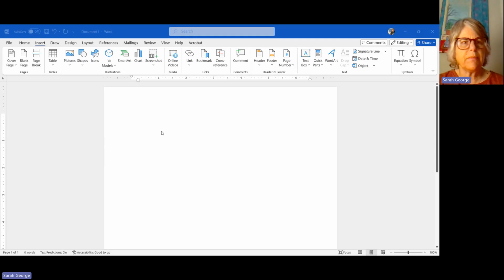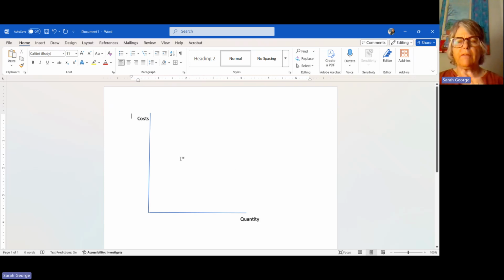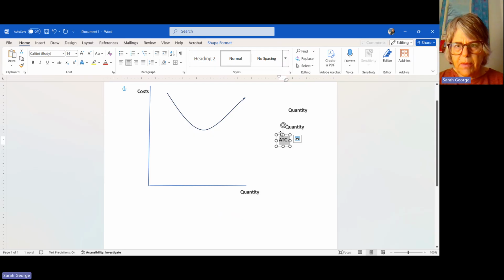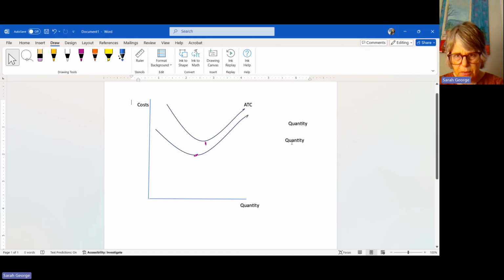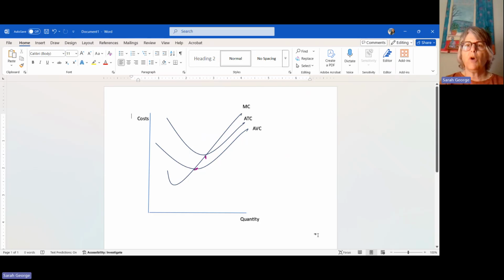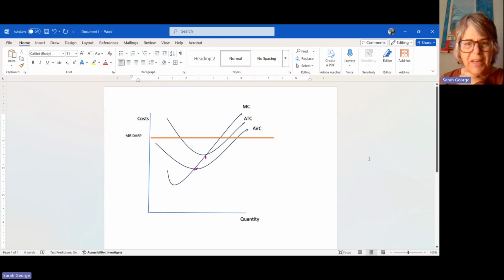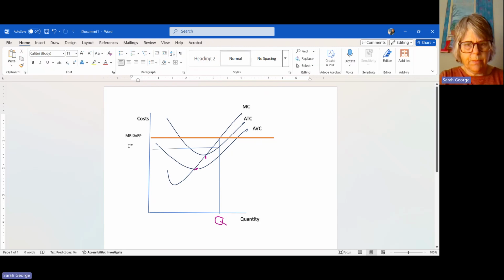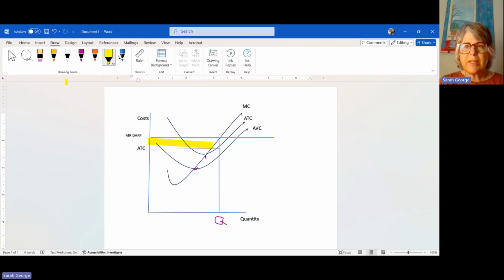Drawing Cost Curves with Word EDITED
Learn how to make your graphs look beautiful in Microsoft Word.  These are the microeconomic cost curves.